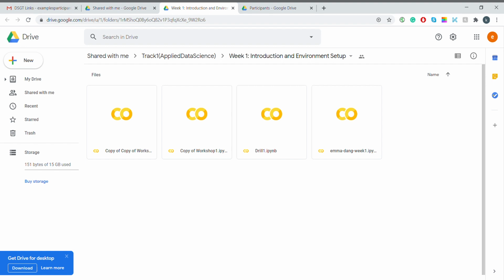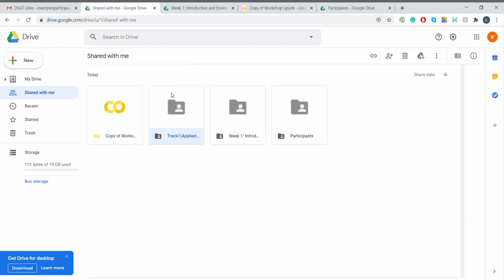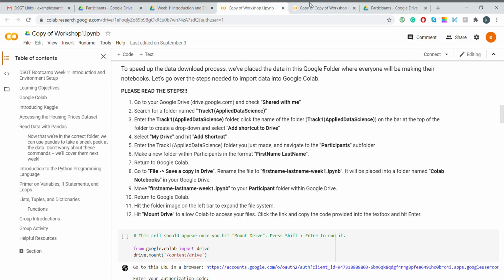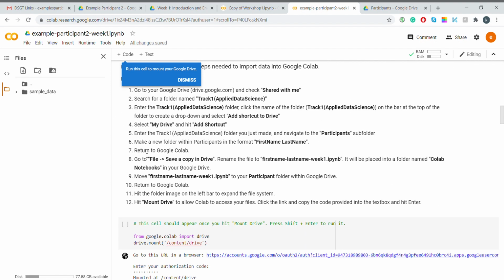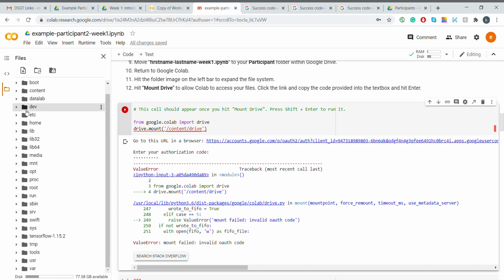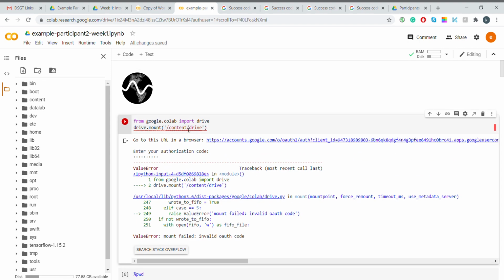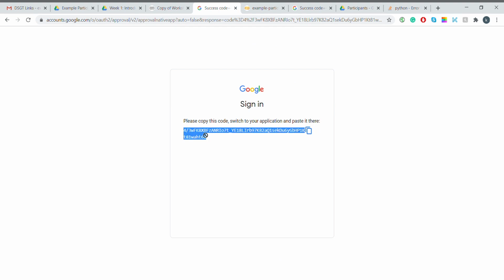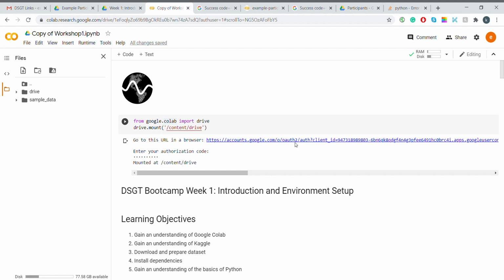Mounting Google Drive Tutorial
A tutorial on mounting your Google Drive in Google Collab notebook, for use in the first Bootcamp workshop of Spring 2022.

By Karthik Subramanian of DSGT